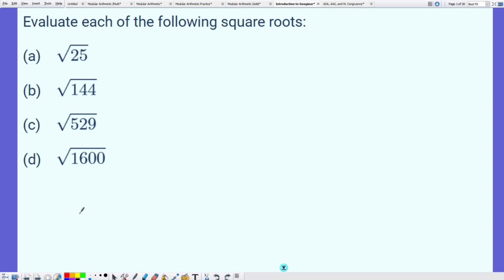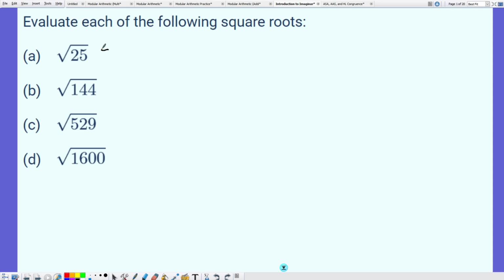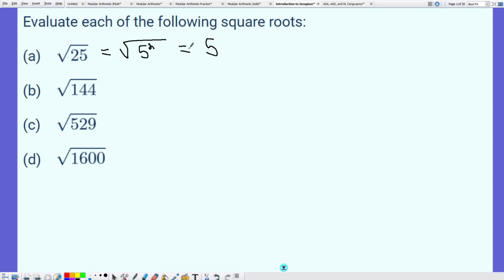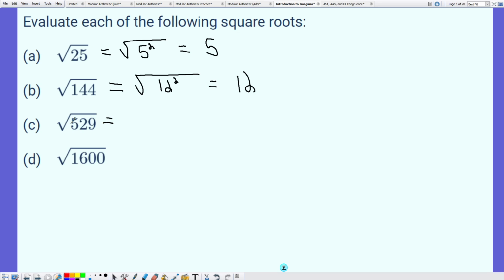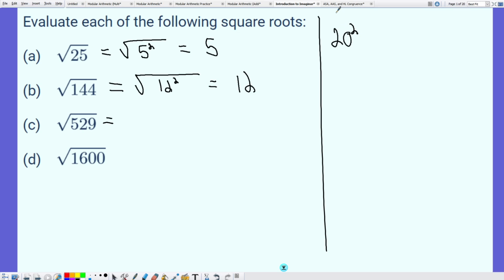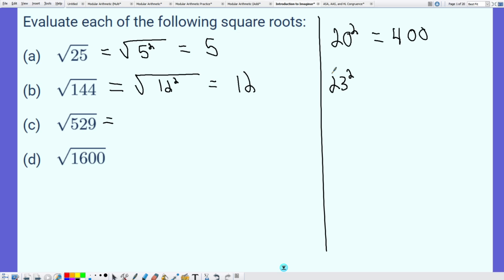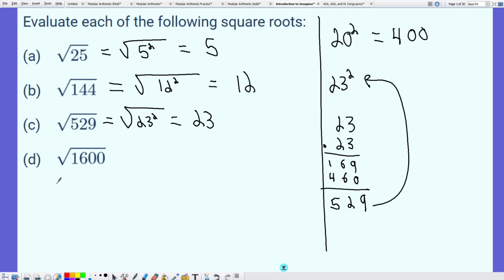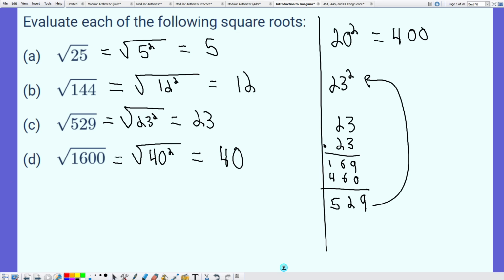Square Roots of Perfect Squares